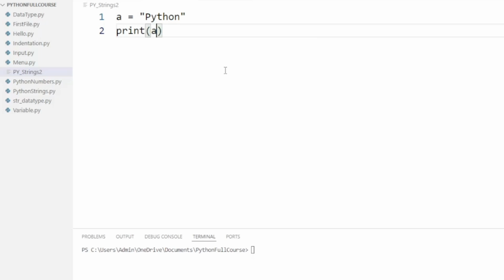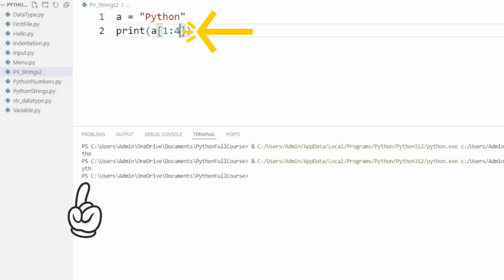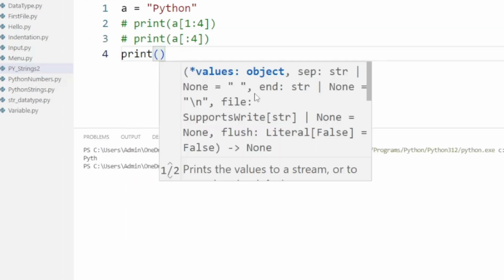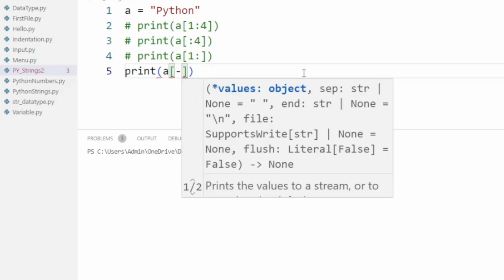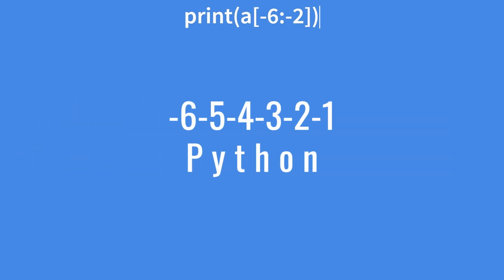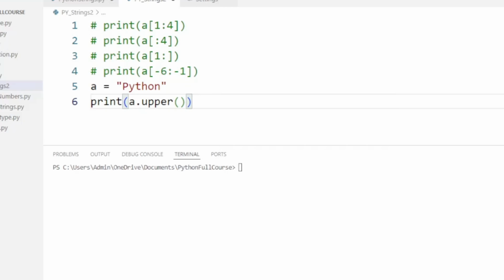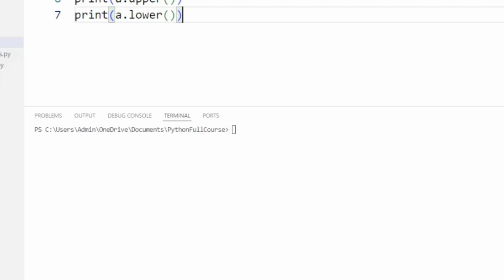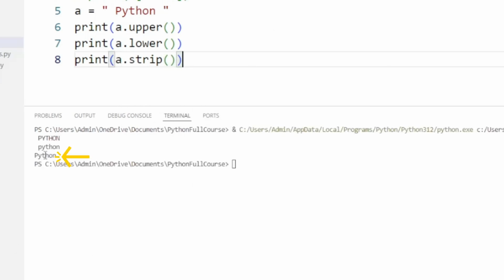Learn Python with me | Slicing strings | Modify strings - Upper and Lower Methods